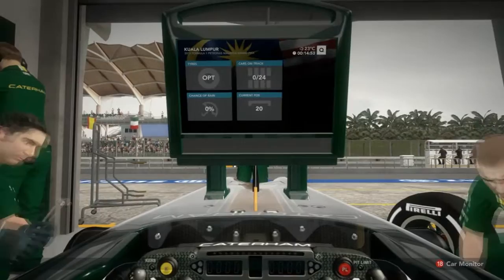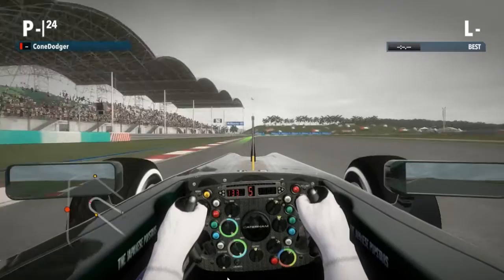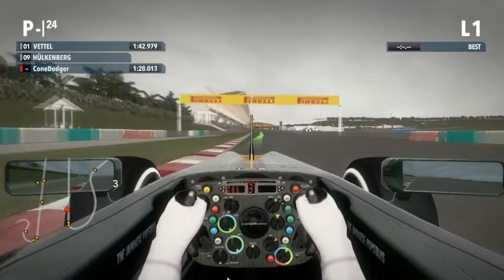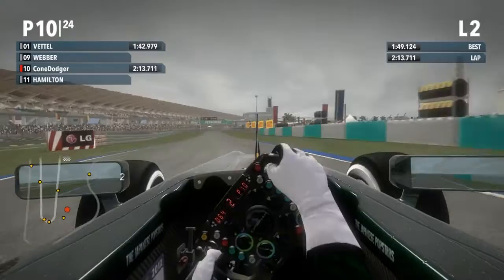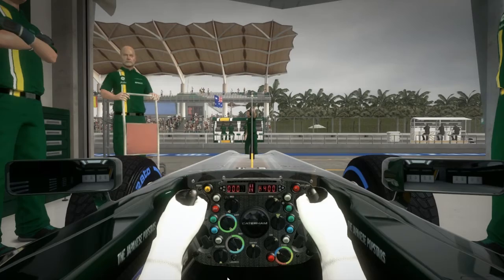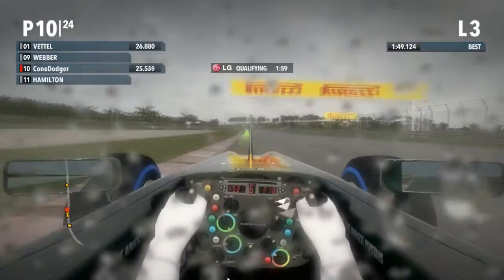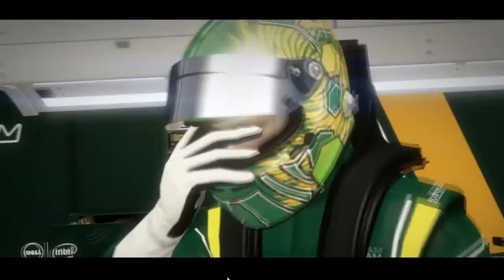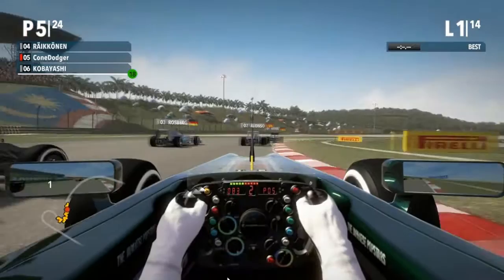F1 Co-Op Season 2 "Malaysia - The Turn Around"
Welcome to season 2 of F12012 with JoeN. This season we ditch Force India, pick up some Caterhams, and intend to take home a manufactures championship.